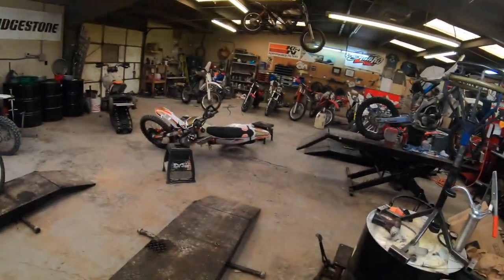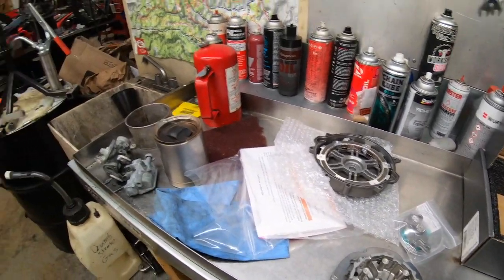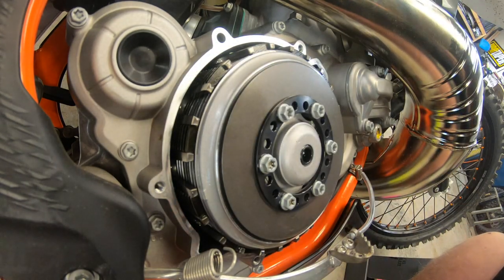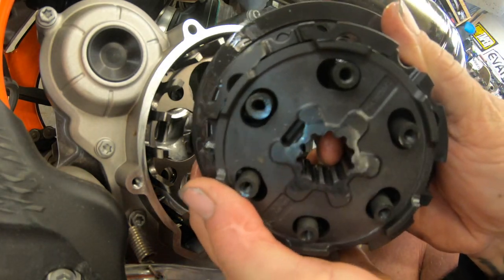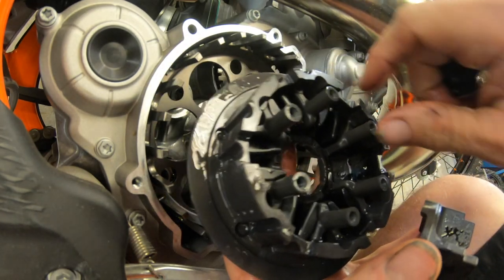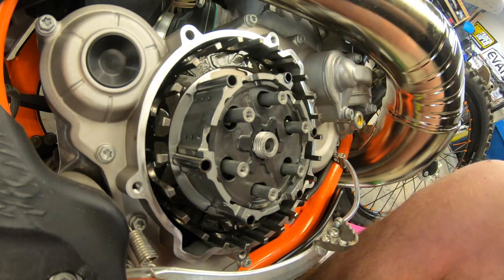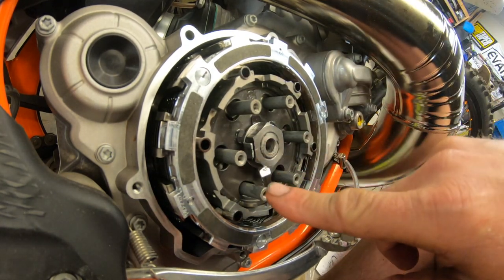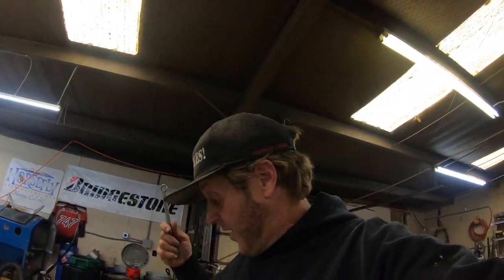How do you install a Rekluse in a 2020 KTM 300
Installing a Rekluse Radius CX in a 2020 KTM 300 TPI Erzberg Rodeo Edition! Rekluse Auto Clutches are a great upgrade to your bike if you want to have more control and less chance of stalling your bike!